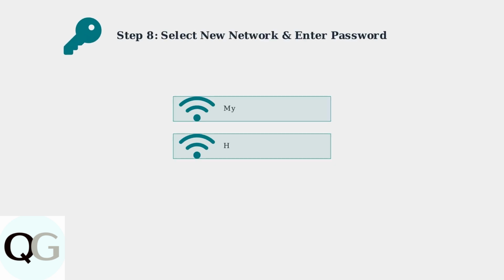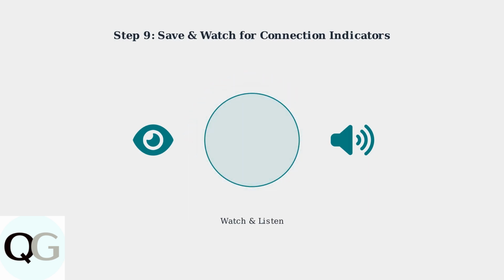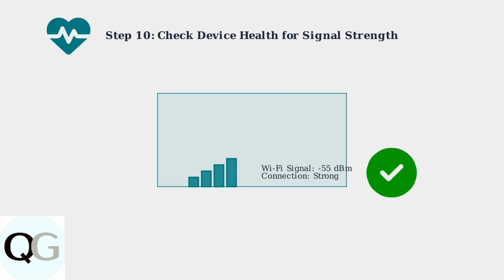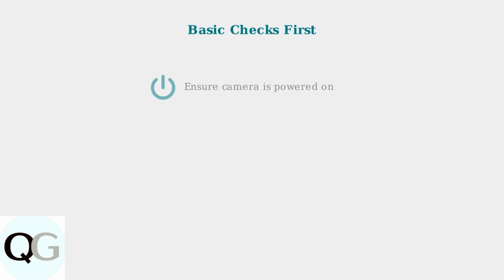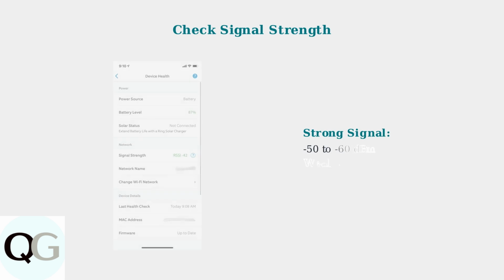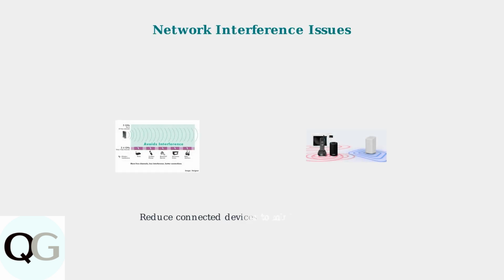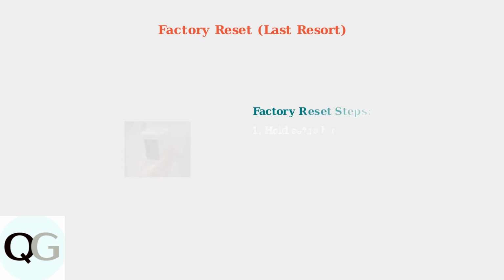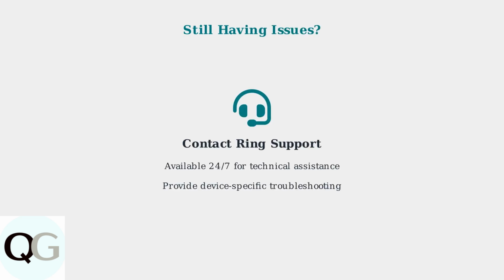How To Change Wi-Fi Network On Ring Floodlight Camera – Reconnect To New Wi-Fi Tutorial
Welcome to our detailed guide on how to change the Wi-Fi network for your Ring Floodlight Camera. In this video, we will provide you with clear instructions to help you reconnect your device to a new Wi-Fi network seamlessly.